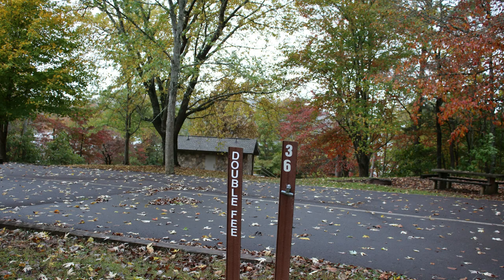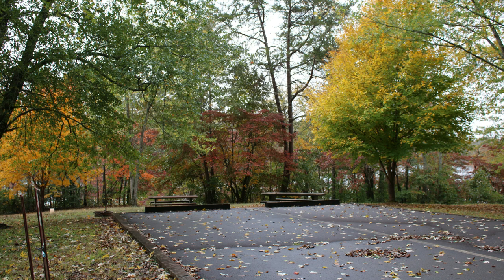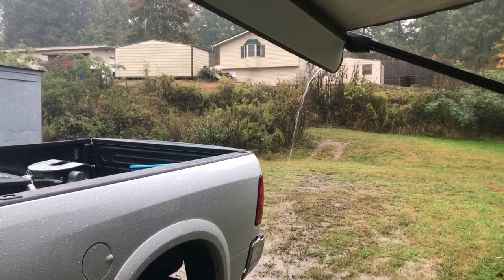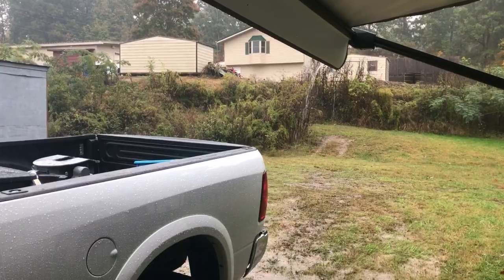Jack Rabbit Mountain - Hayesville, NC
Jack Rabbit Mountain - Hayesville, North Carolina

There is 2 Bars Verizon 4G LTE  cell service at the Campground.

Jack Rabbit Mountain Recreation Area is in Hayesville, NC and is an excellent dry camping destination!  It is on a peninsula and there is water close by no matter where you are in the Campground!  The problem with the campground is with RV camping.  Most sites are small and un-level.

Loop A- Premium Sites
Best RV Sites- 17,18,19,20 (short, nose high, picnic area is level with camper)
Next Best RV Sites- 9, 12,13,15, 5 (short, nose high)
Larger sites for Loop A- 26, 27 - near trail to beach
Other Larger sites in A - 28-31
Best Tent Site - 24
Avoid 3, 4, 11

Loop B- Mostly short sites with fire ring and table down hill
RV - 66, 70 (short / nose high)
78 (short, level, near bathroom)
Best Tent Sites 48,46,62,71,72
Best Hammock Site 55

Loop C-
Best RV Sites 98,99,100 (Nose High / can't see water)
Good Tent Sites 85,89,90,97